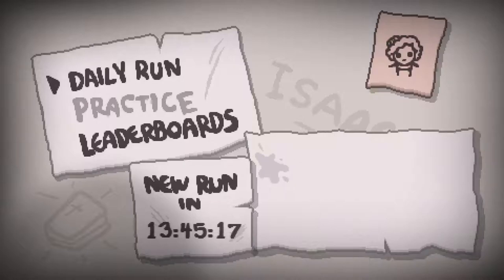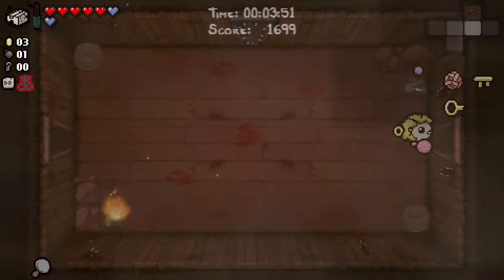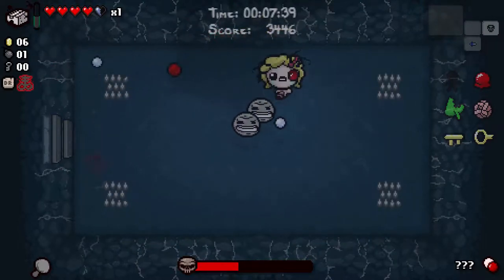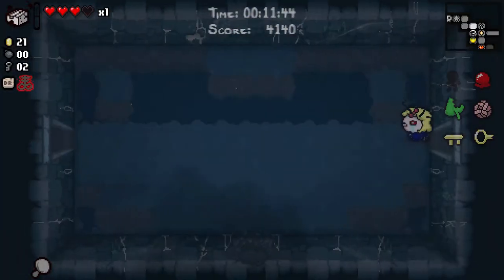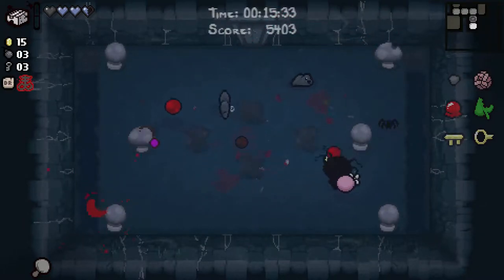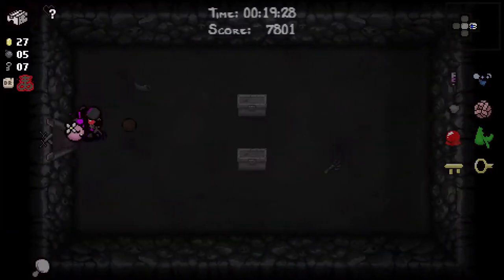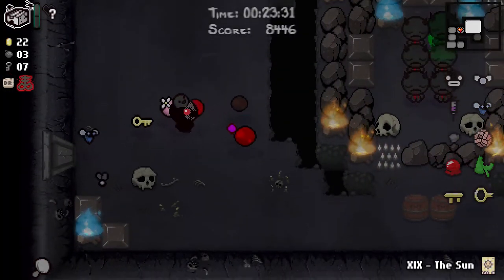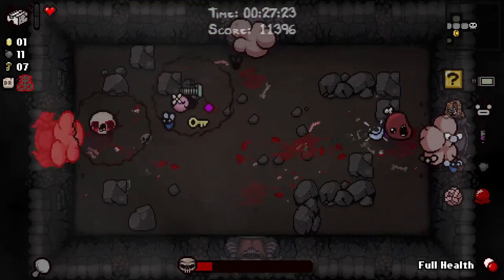Afterbirth Dailies - 2016-03-13 - Magdalene vs. Mega Satan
Grumble grumble bad at this grumble maggie mern